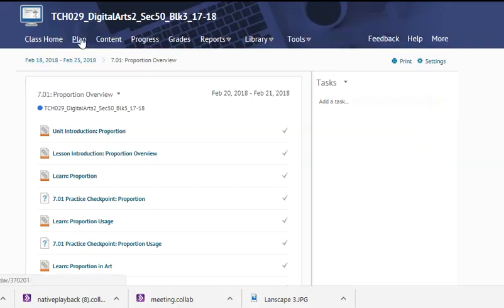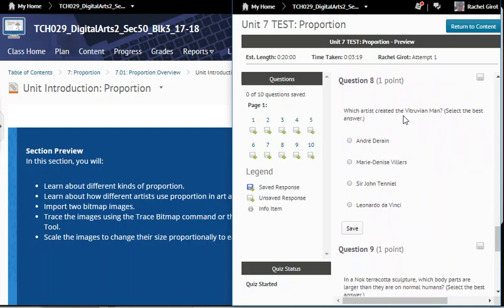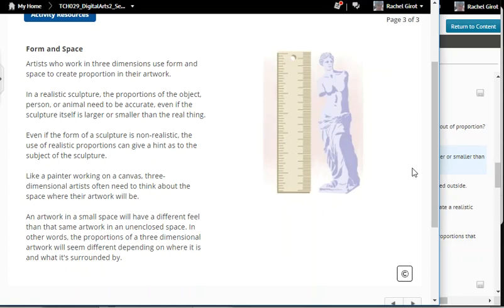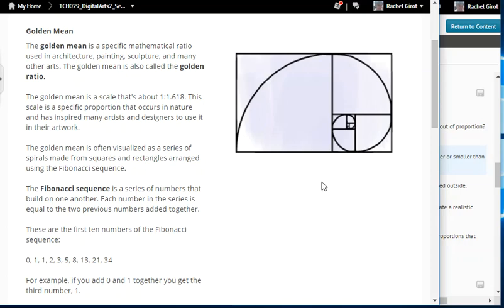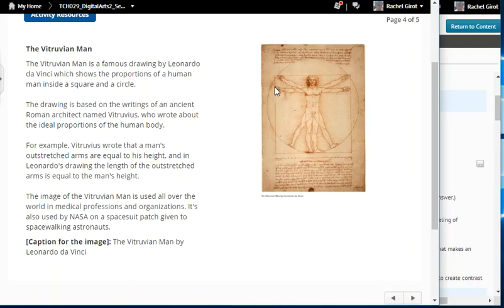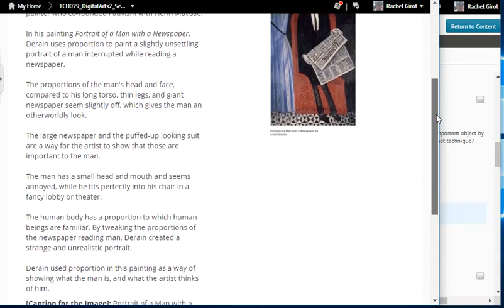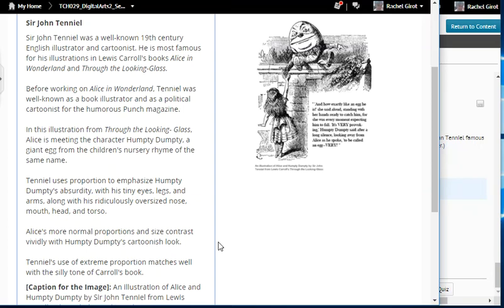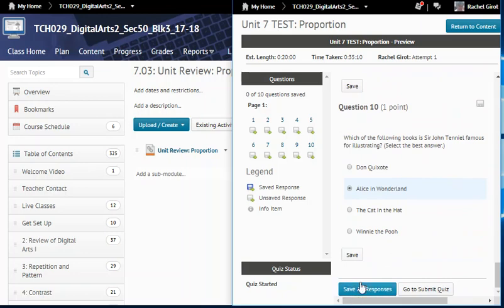Girot DigArtII UNIT 7 TEST Review